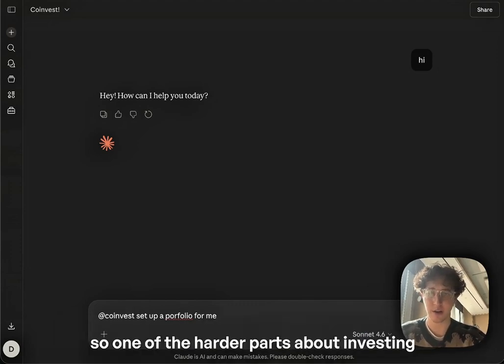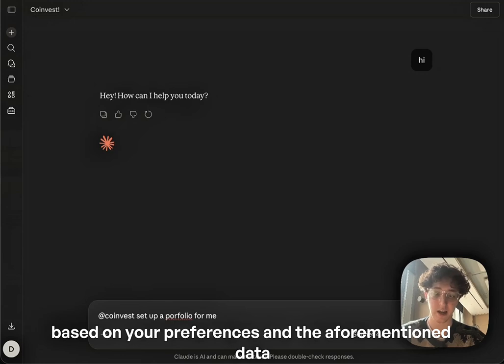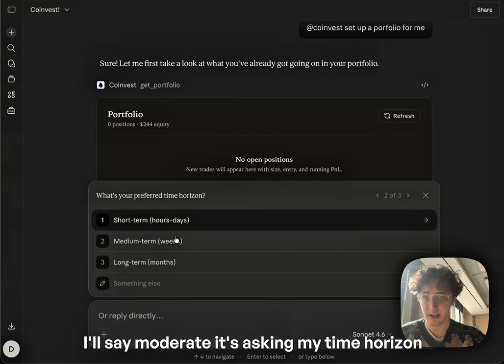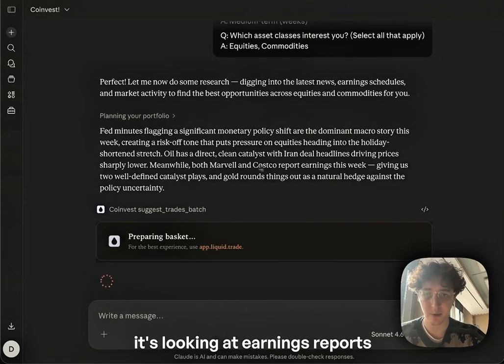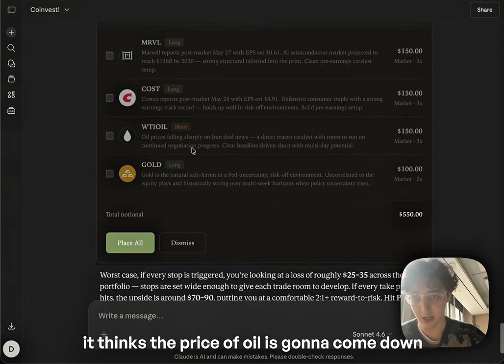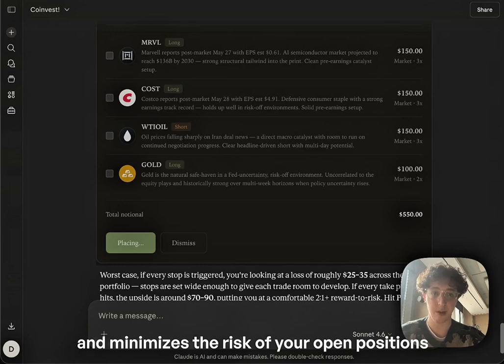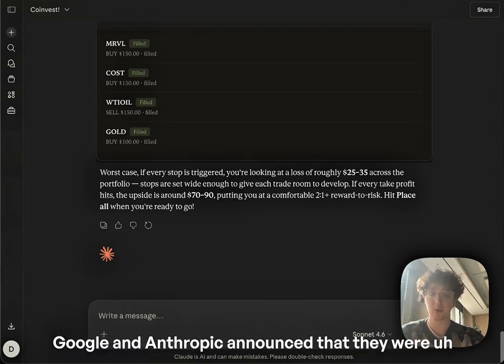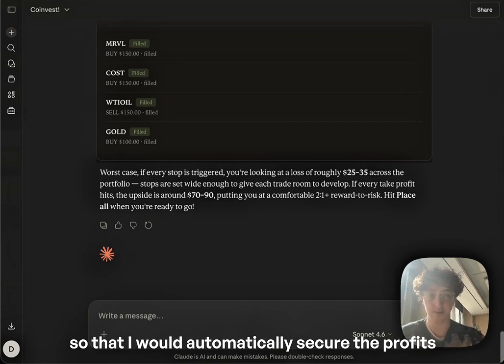Plan your Portfolio with Co-Invest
One can use Co-Invest to plan a portfolio. Here, the assistant gathers preferences, researches market catalysts, proposes a basket with MRVL and COST longs, a WTI oil short, and GOLD as a hedge, then shows notional sizing, risk/reward context, and basket execution.

Try out Co-Invest today at coinvest.ai.